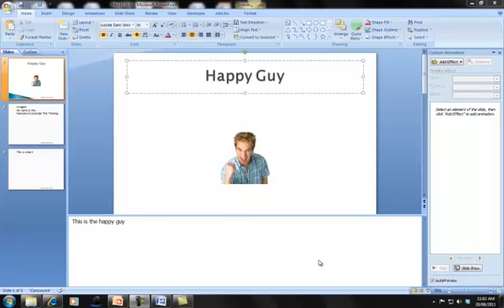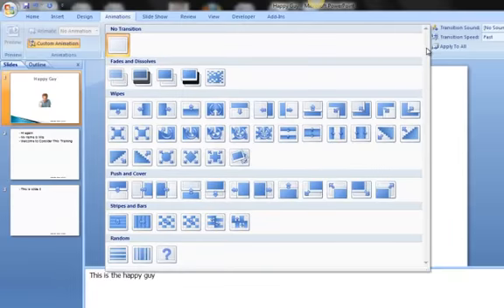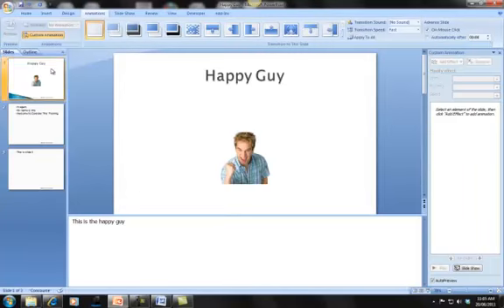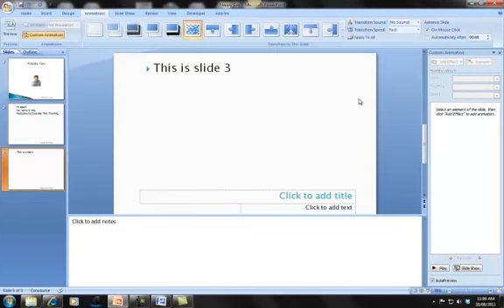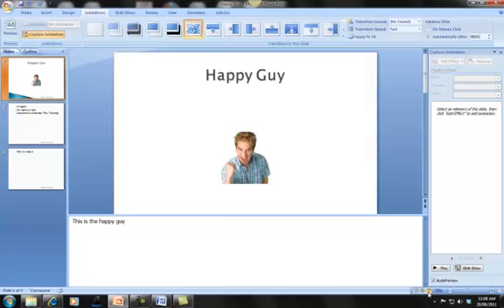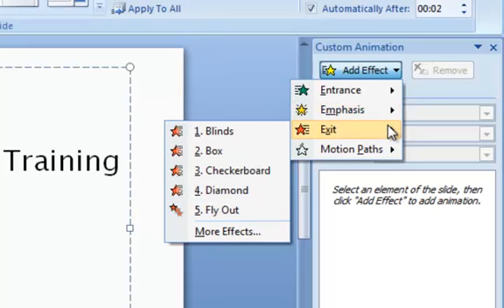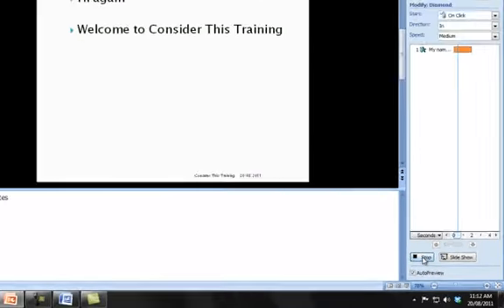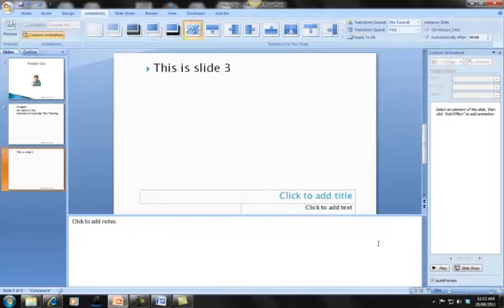Power Point: Transitions & Animations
For more information on accredited training in Melbourne visit: http:--considerthistraining.com.au
This video looks at creating animations and transitions in Power Point. This is just a taste of what is taught as part of the business courses offered by Consider This Training.